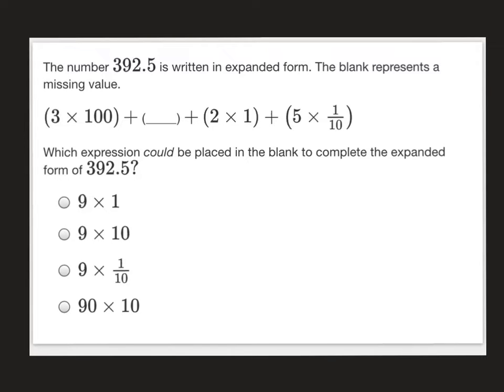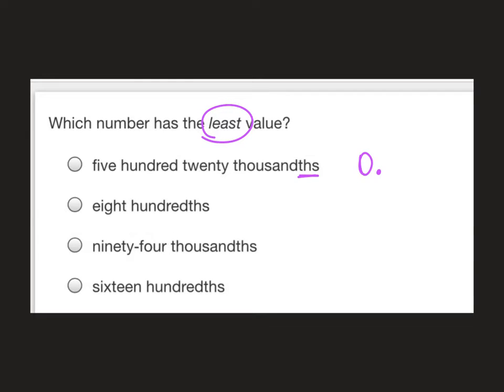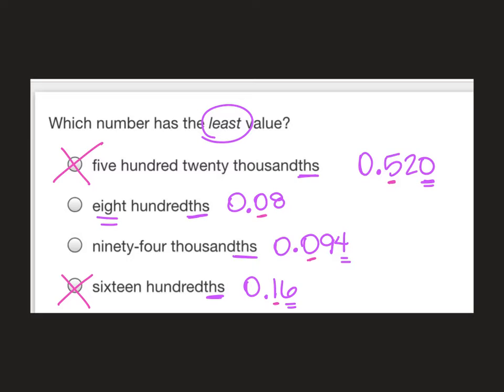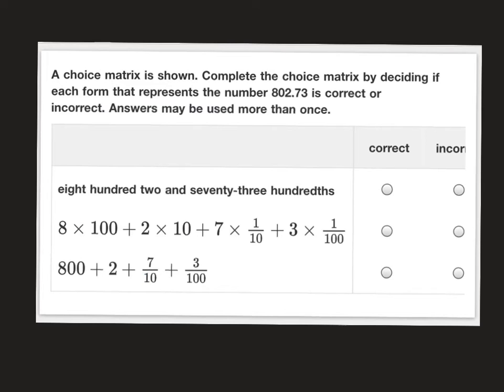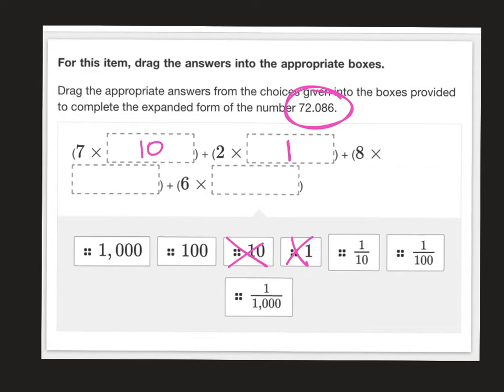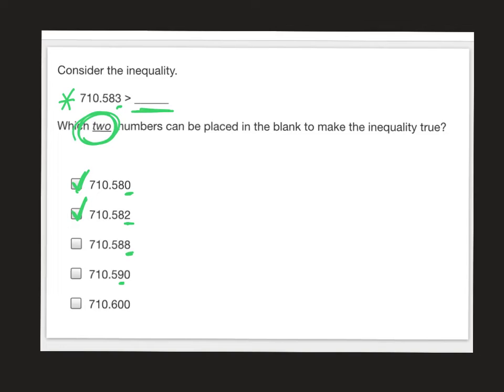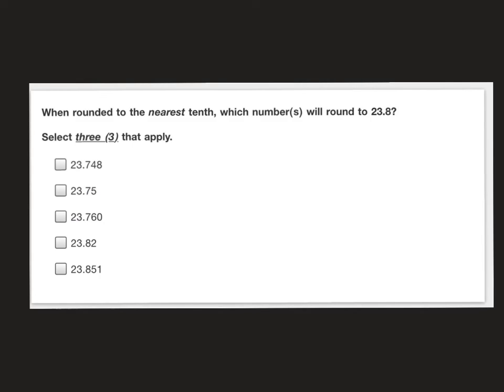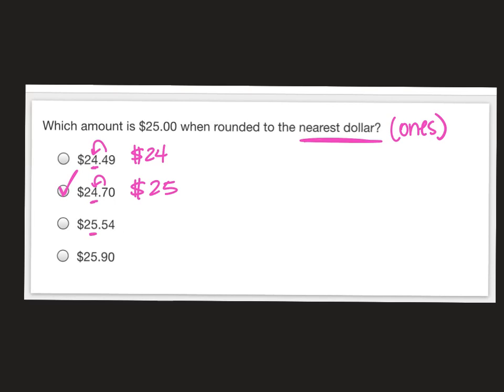Decimal Review [Rounding, Comparing, etc]